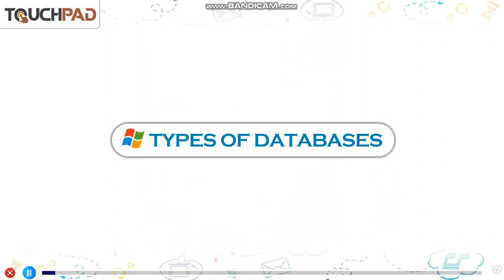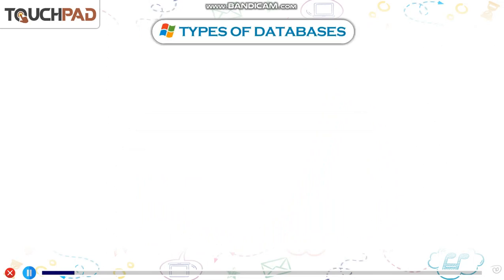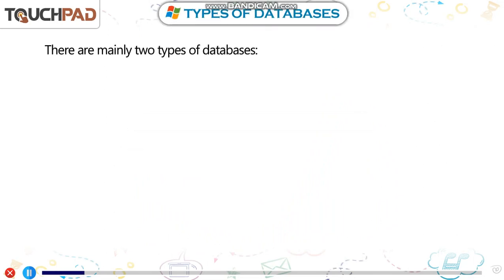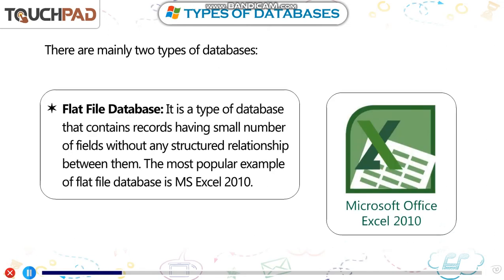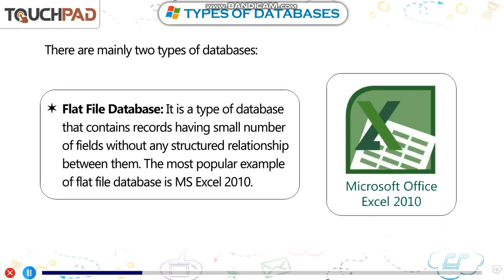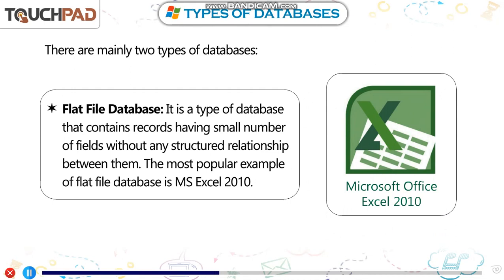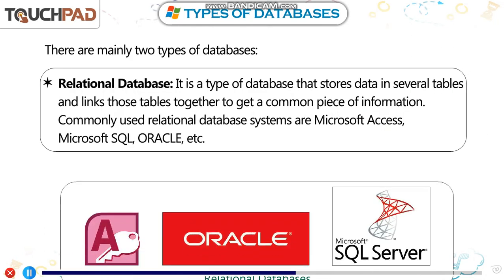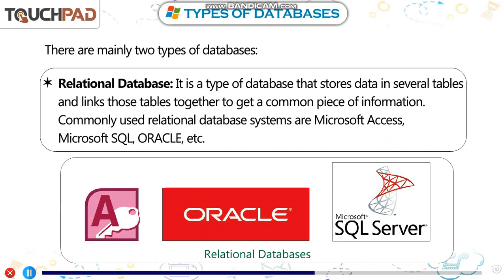Types Of Database